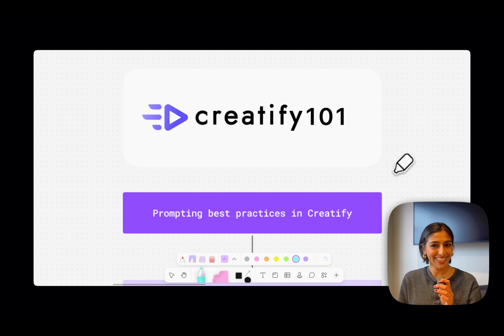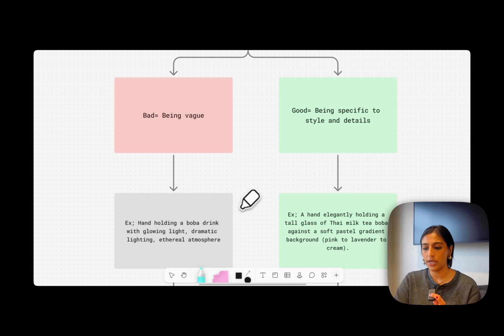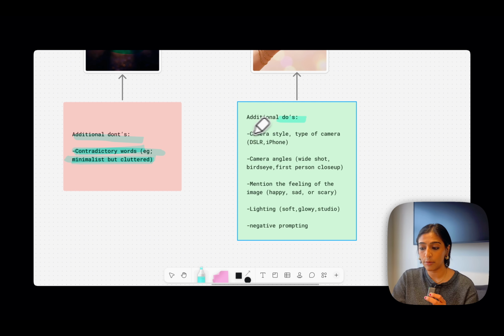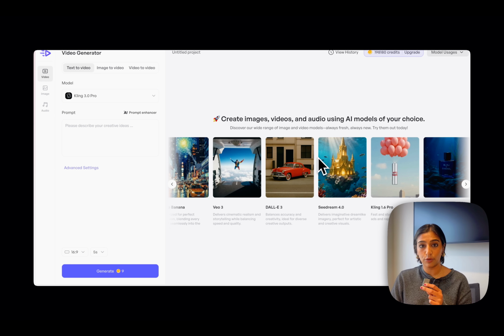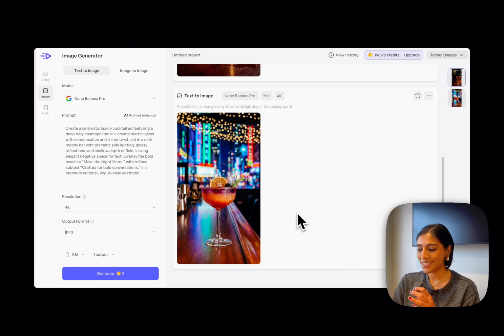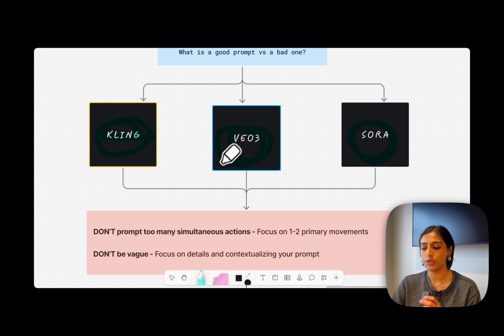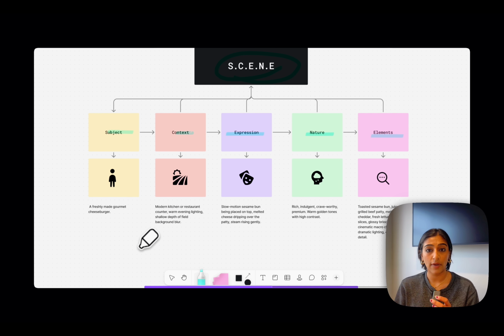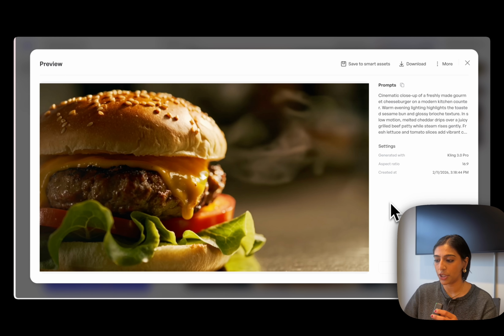Creatify Prompting: What Works vs What Fails!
This tutorial teaches you the do's and don'ts of prompting for both image and video generation.
What you'll learn:
✅ The S.C.E.N.E prompting framework for consistent results
✅ Camera style and angle specifications
✅ How to describe mood and feeling in your prompts
✅ Speech and voice customization
✅ Critical DO's for image generation
✅ Critical DON'Ts that ruin your outputs
✅ Best practices for video generation
✅ How to balance detail with clarity for optimal AI generation

After this tutorial, you'll know how to engineer prompts that produce professional, consistent outputs in Creatify's Asset Generator, whether you're creating images, videos, or AI avatars. Perfect for content creators, marketers, and brands who want to unlock the full power of AI generation without trial and error.